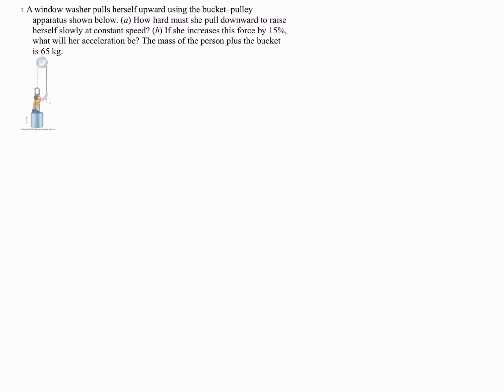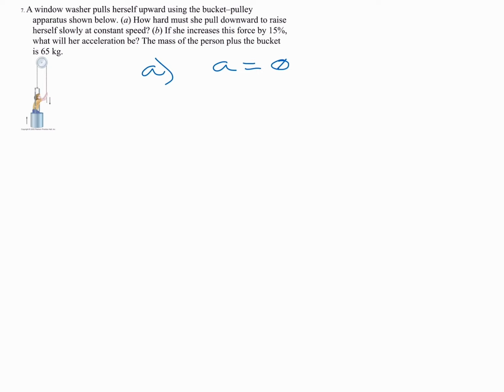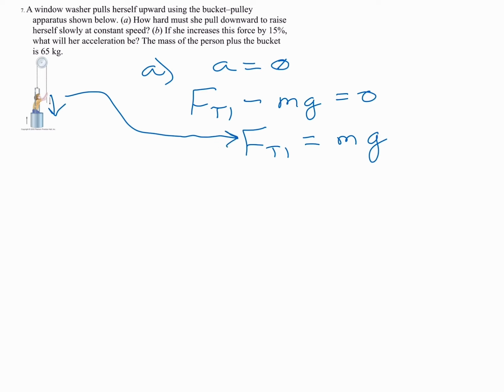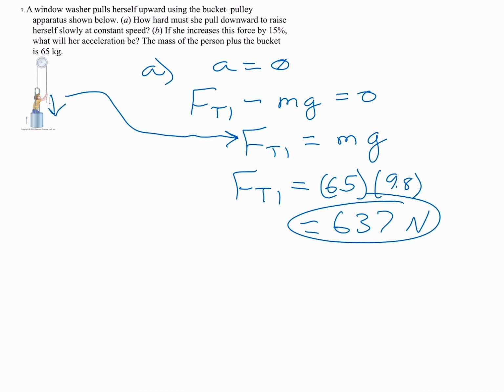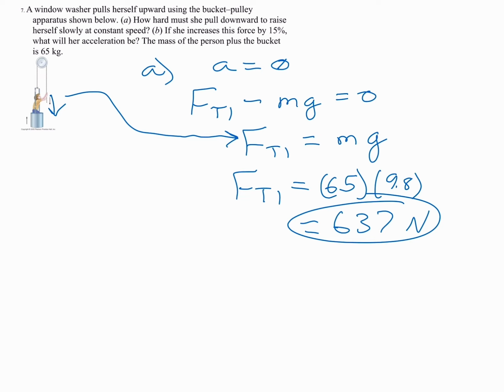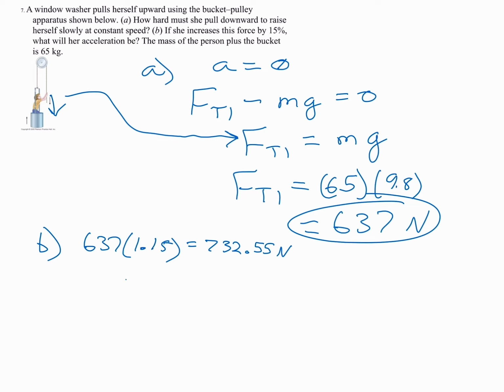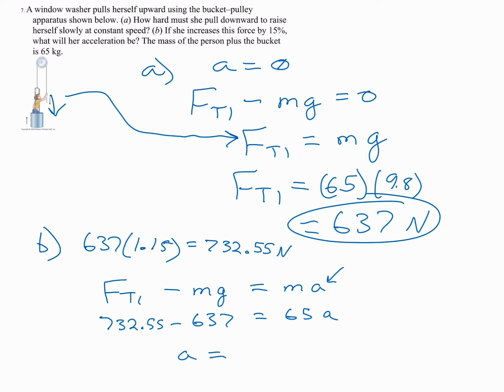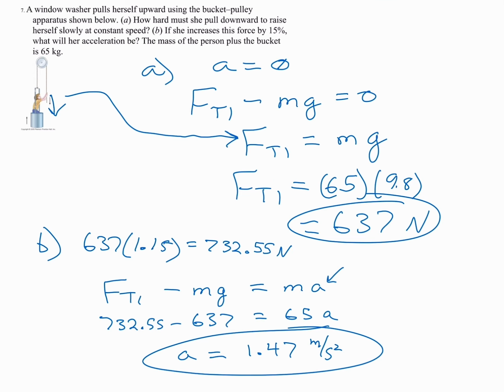The person in bucket being pulled by rope